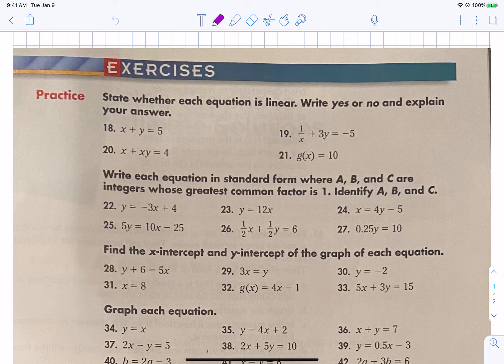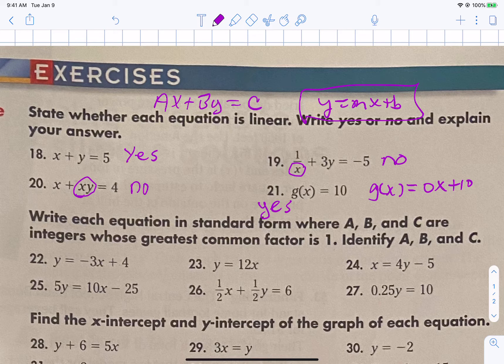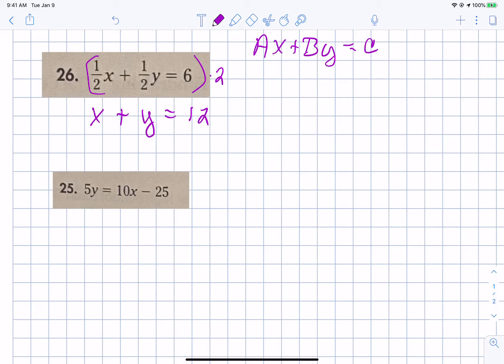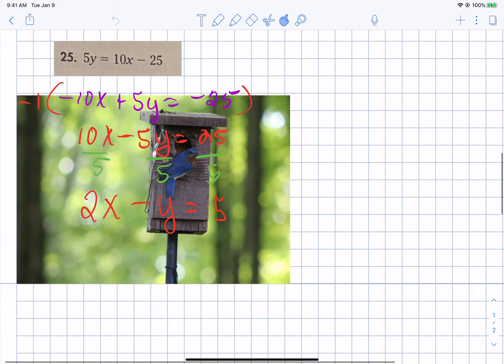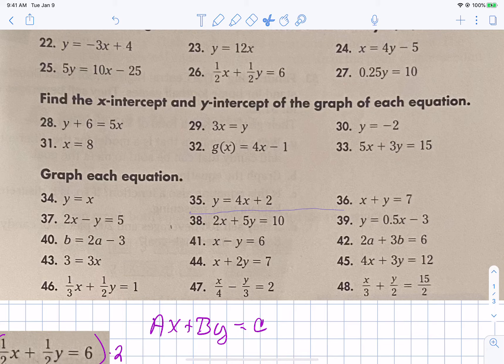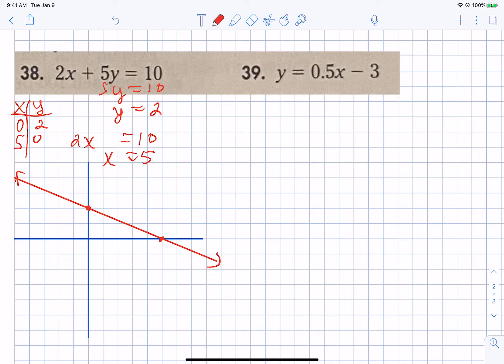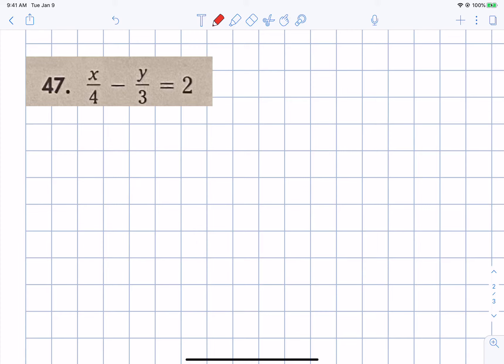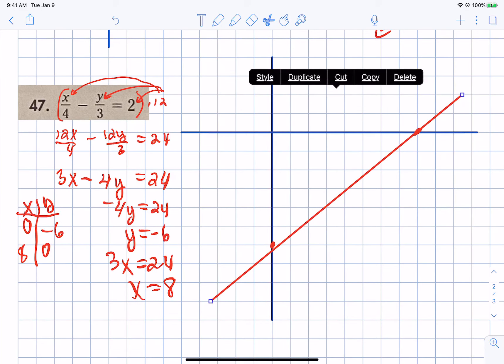2.2 HW help Alg 2